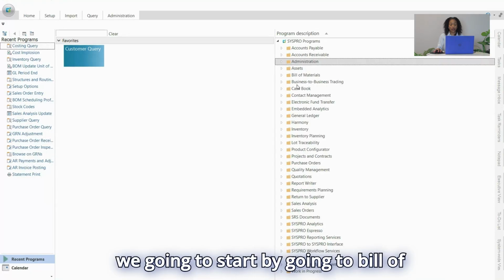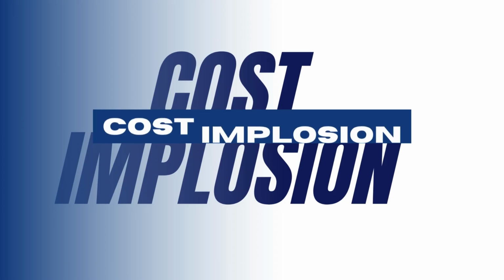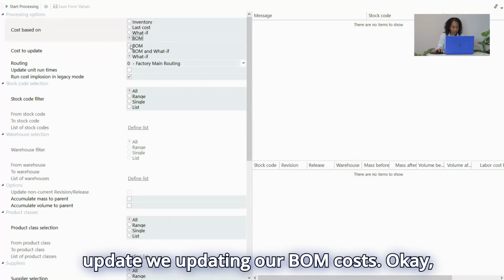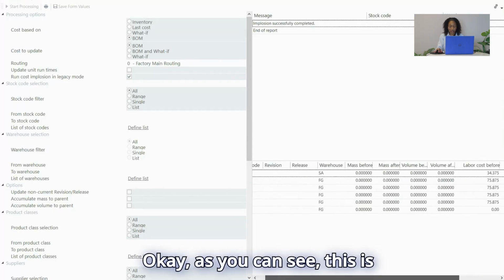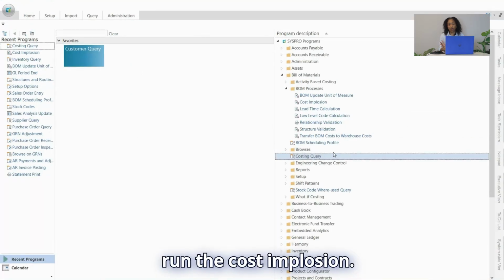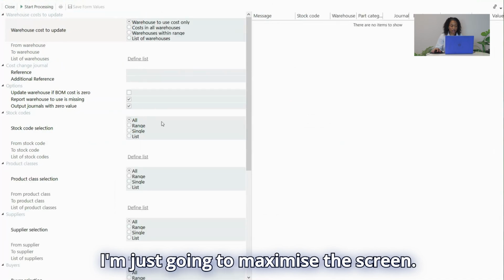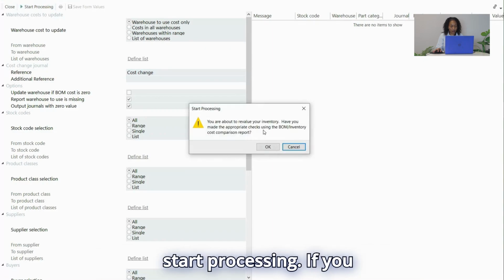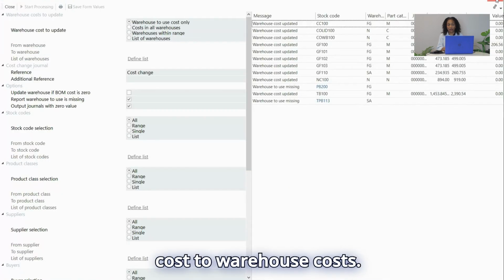SYSPRO Tutorial: BOM Cost Implosion & Transferring bill of material costs to warehouse costs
Ever wondered how BOM costs actually flow through your system? In this video, I'm breaking down three essential processes that'll help you understand material costing inside and out.

First up, we'll tackle the BOM cost query – I'll show you exactly how to pull and analyse your bill of material costs so you know what you're working with. Then we dive into cost implosion, where things get interesting. This is where you see how all those component costs roll up into your finished product.

Finally, I'll walk you through transferring BOM cost to warehouse cost – because getting those costs from your BOM into your actual warehouse records is crucial for accurate inventory valuation.

Whether you're in manufacturing, inventory management, or just trying to get your costing sorted, this tutorial has you covered. No fluff, just practical steps you can actually use.

00:00 Introduction
00:11 Contents
00:33 BOM Cost Query
01:23 Cost Implosion
03:09 Transferring BOM Cost to Warehouse Cost
04:40 Closing